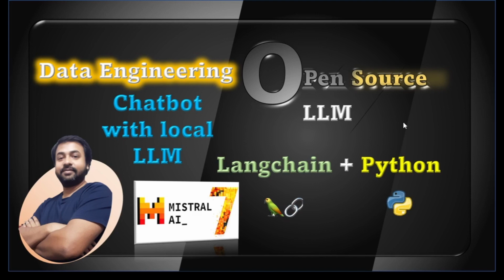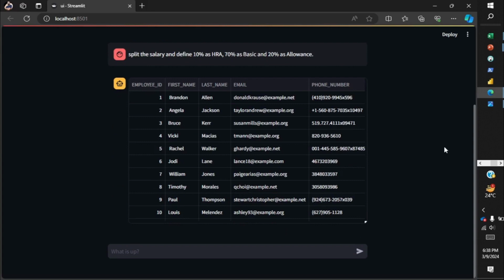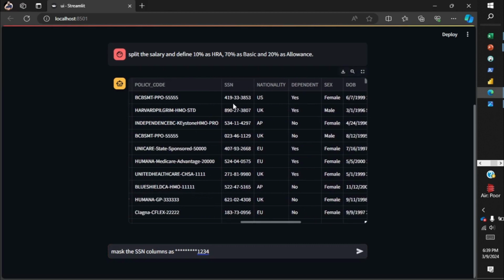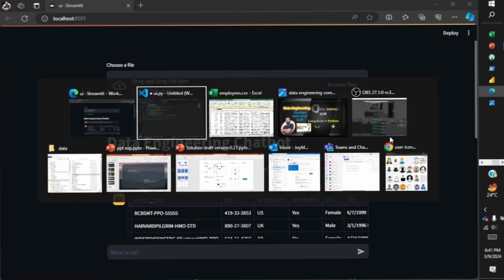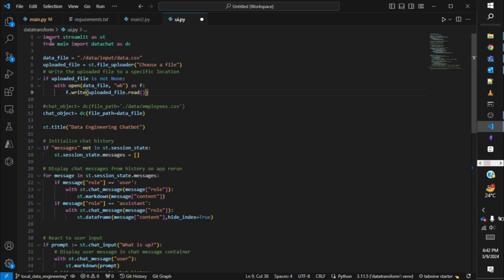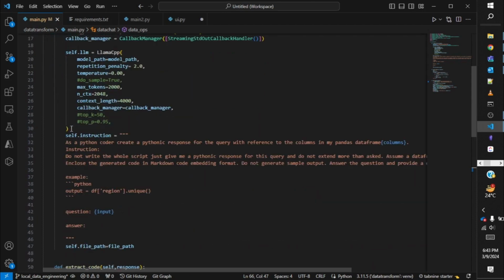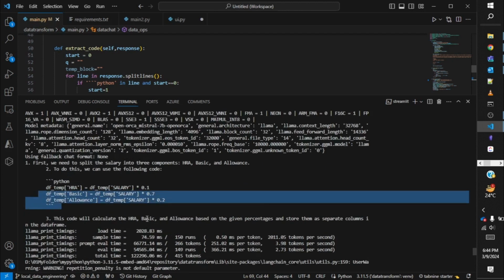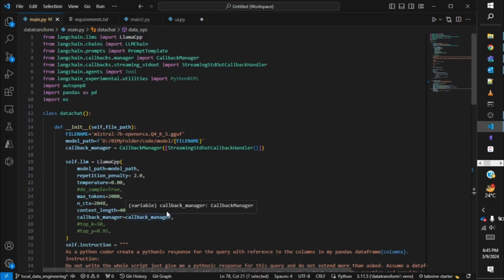Data Engineering with large language model || Streamlit llm chatbot || Chat with private Data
In this video I have demonstrated a project on how to execute data engineering task with LLM. I have used Mistral AI for the LLM.
Making use of the streamlit chatbot we can create a user interface to accept users input in simple english, convert the input into a python code and execute it on the data, uploaded by the user.